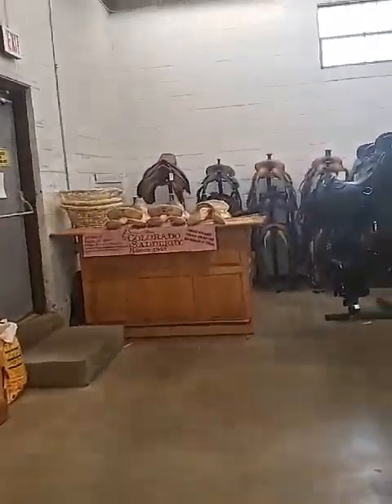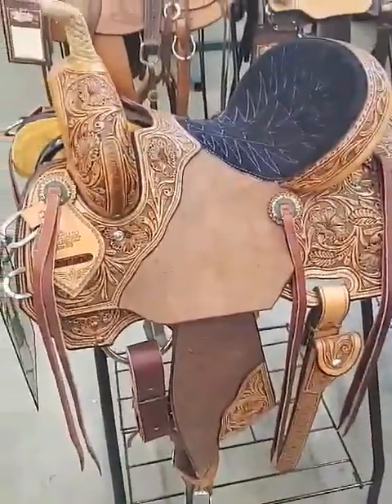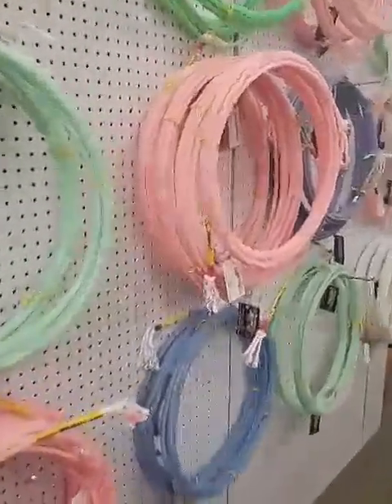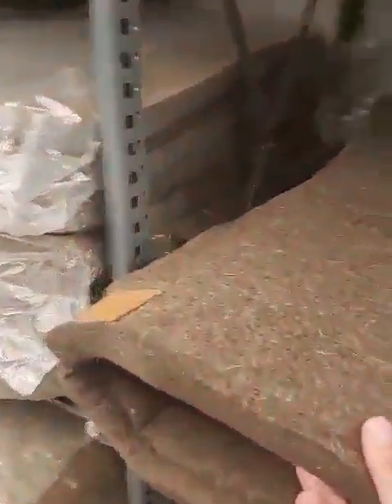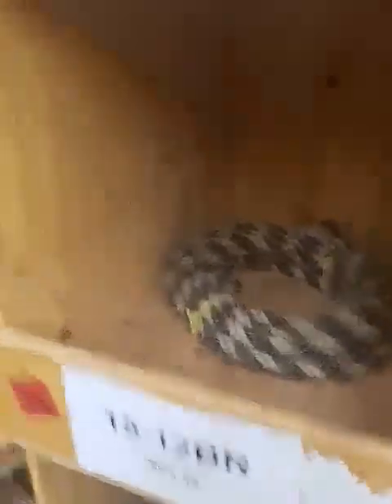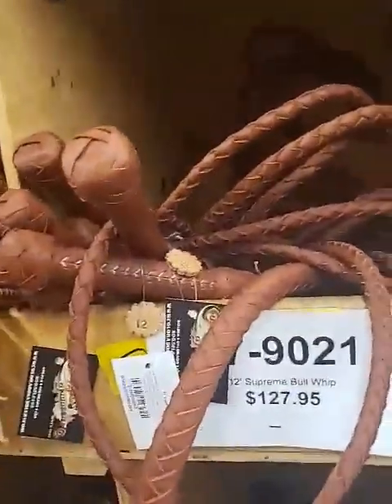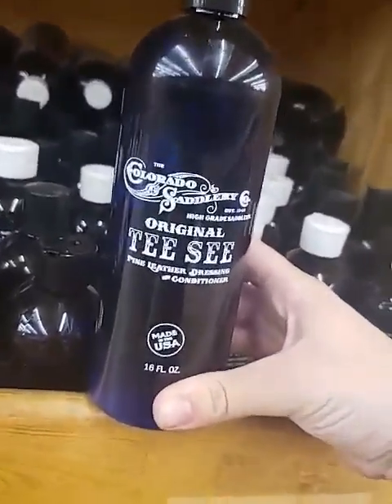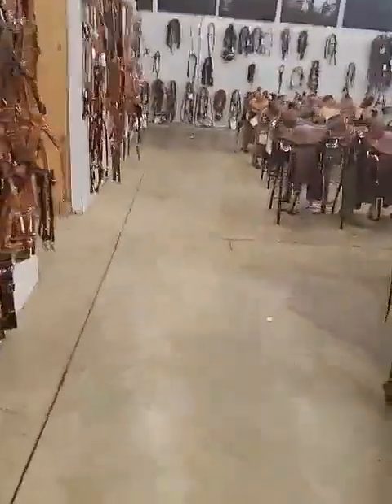Colorado Saddlery Tour in Westminster Colorado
Colorado Saddlery Moved in April of 2020 and we want to take you on a tour of the Saddlery.